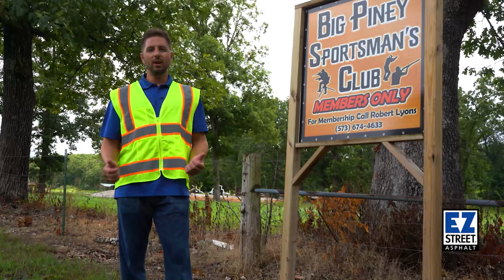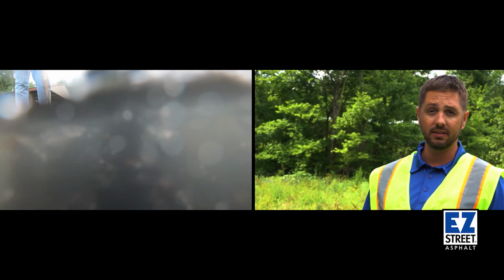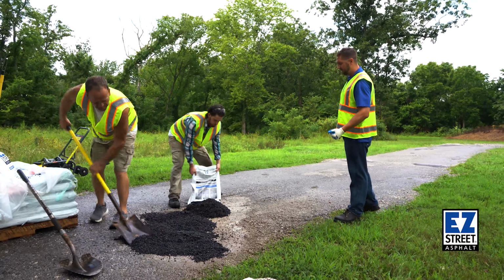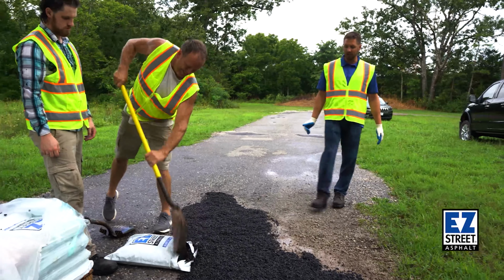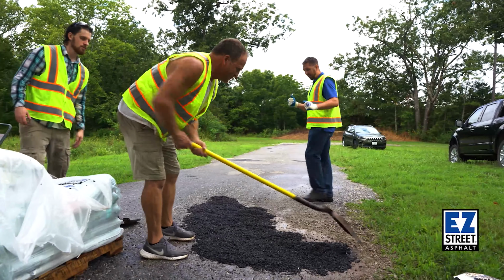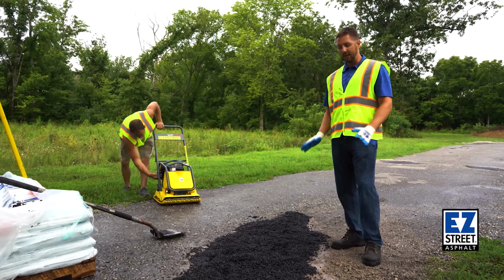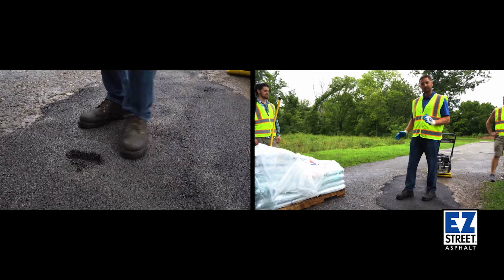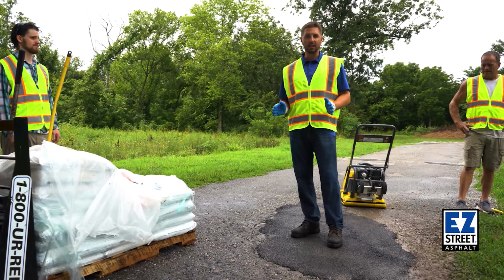Asphalt, Skin Patches, & Road Repair using EZ Street - Big Piney Sportsman's Club, Houston, Missouri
If our title conjured a skin patch repair at the Big Piney Sportsman's Club shooting range, you might be just the person we're looking for. Maybe you've wondered if a cold patch asphalt could handle a skin patch, or how thin you can spread EZ Street asphalt. The answers to those questions—and more—are right behind that play button.